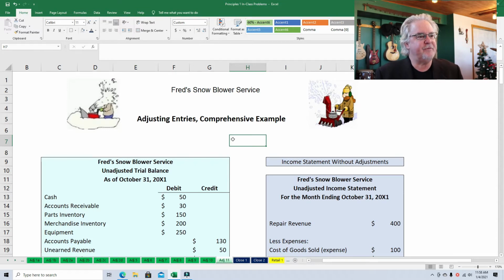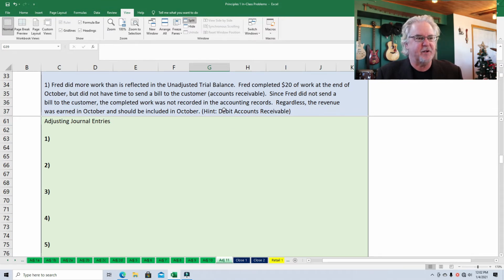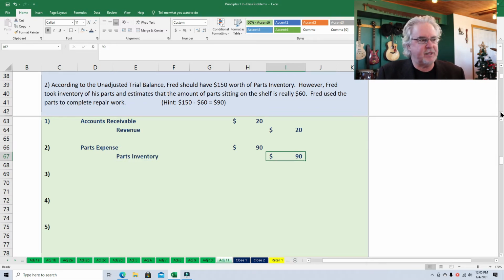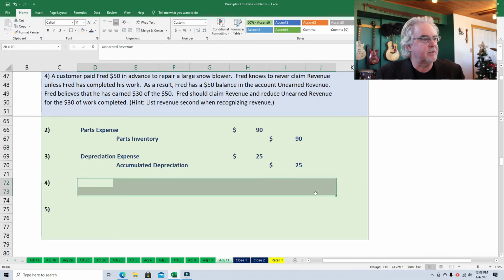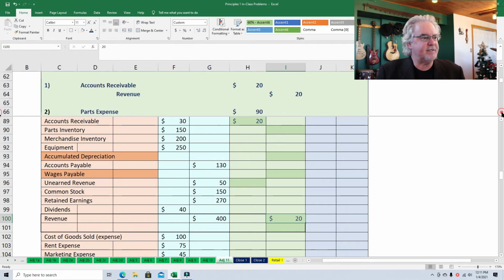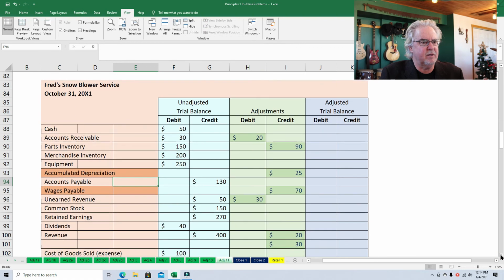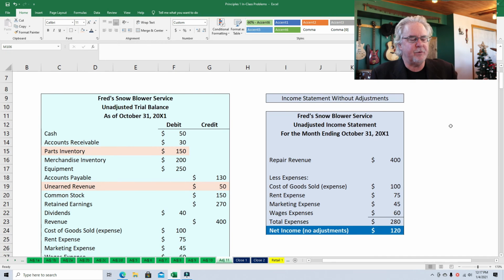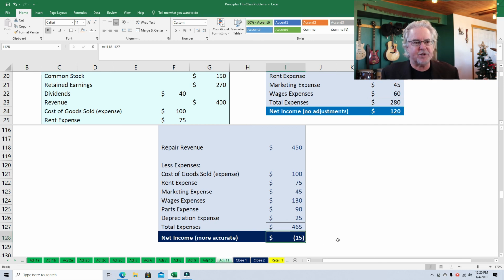Adjustring Entries: Comprehensive Example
Learn how to do adjusting entries.